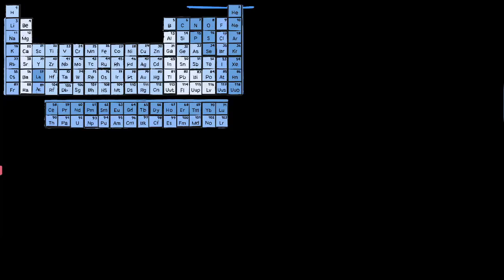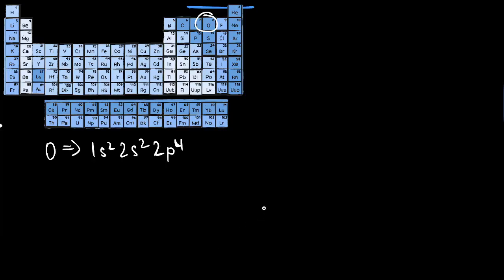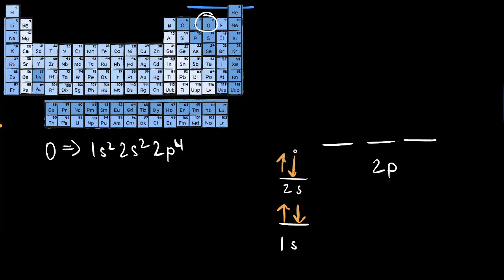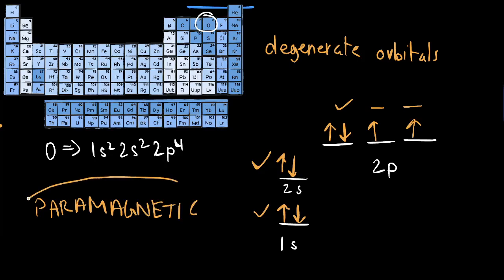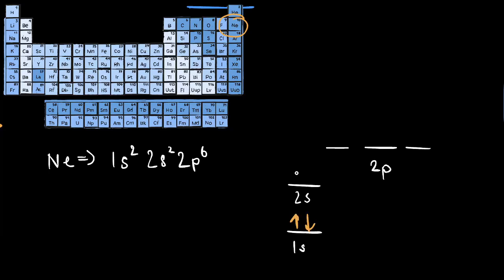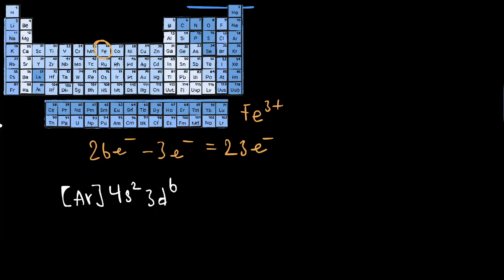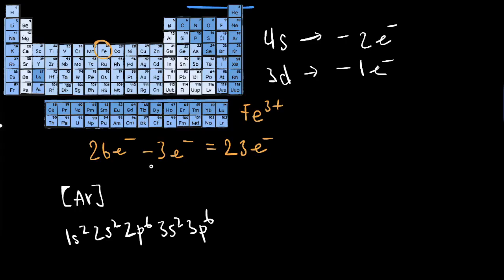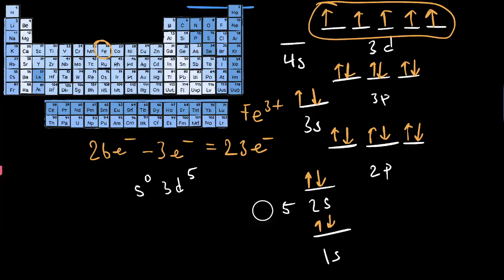Paramagnetic vs. Diamagnetic - Made Easy!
Learn how to tell if an element or ion is paramagnetic or diamagnetic using electron configurations and orbital diagrams. This video breaks it down clearly, with step-by-step examples and rules you can apply to any element or ion.